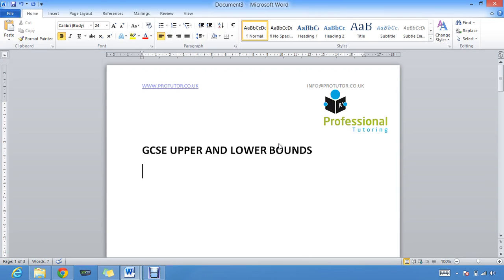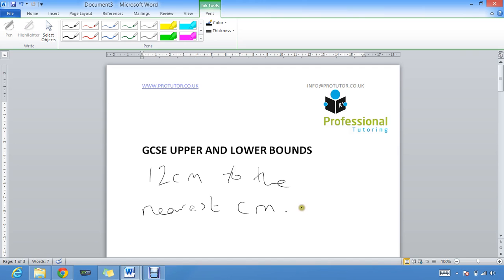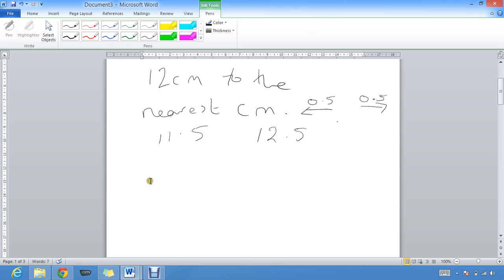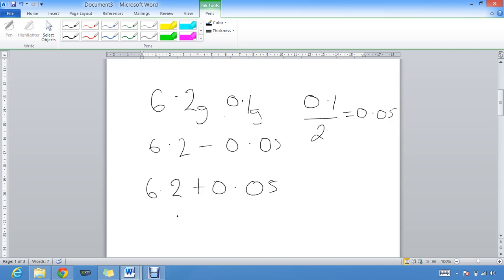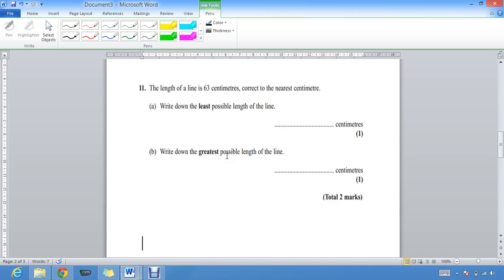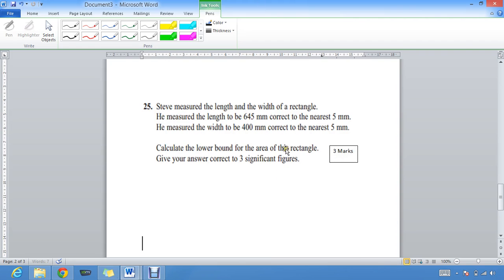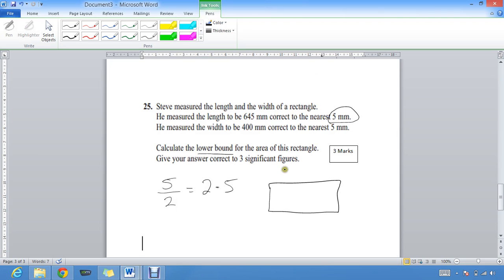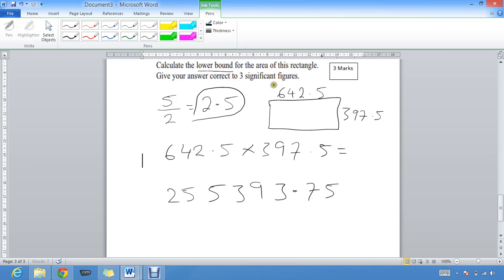UPPER AND LOWER BOUNDS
A short video covering upper and lower bounds GCSE level. Have gone over 2 exam questions as well.